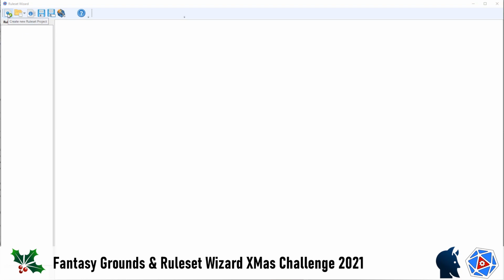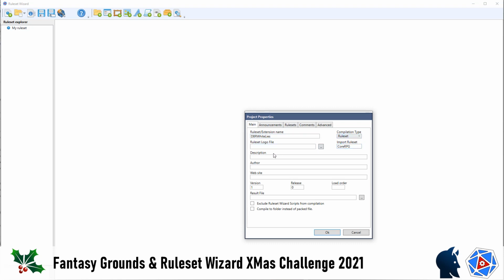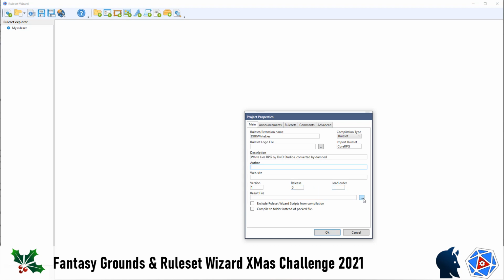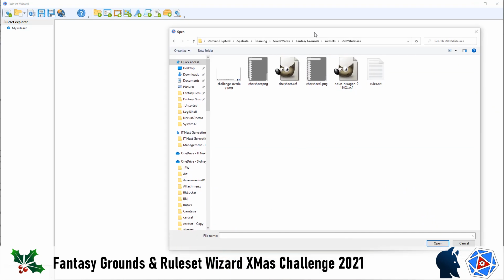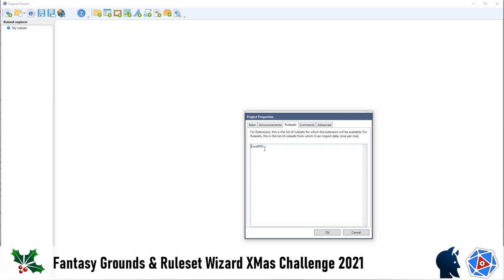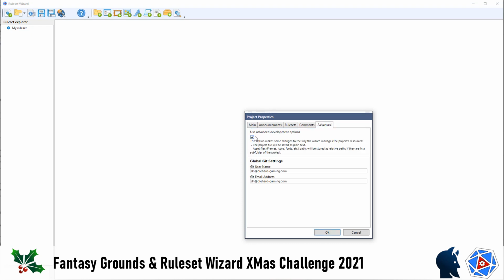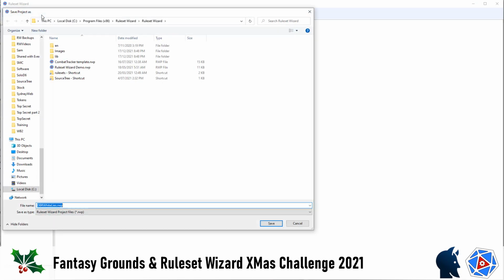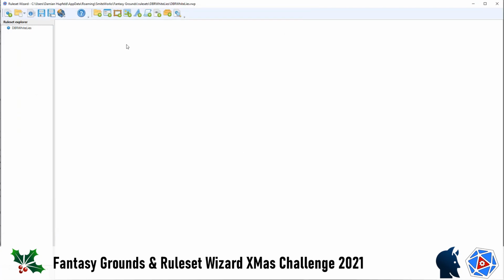XMas Challenge 2021 - Part 003 - White Lies - Project Setup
In this video I show how I setup the project parameters in the Ruleset Wizard.

00:00 Ruleset Wizard
00:29 Project Properties
02:26 Git Settings